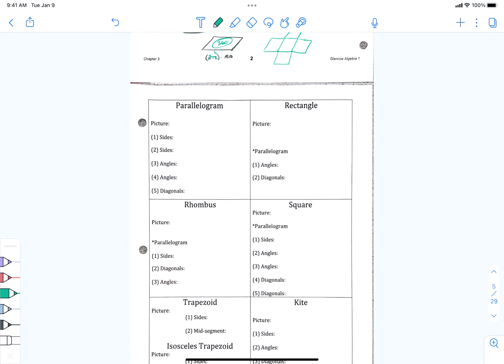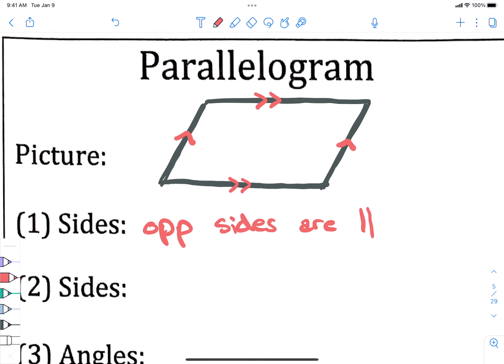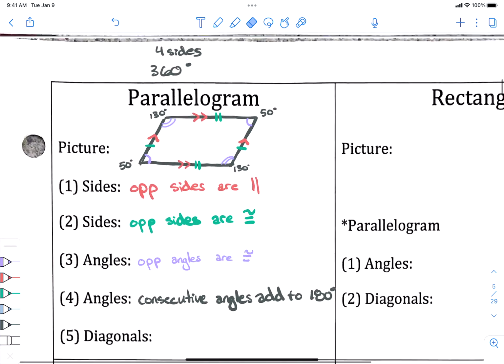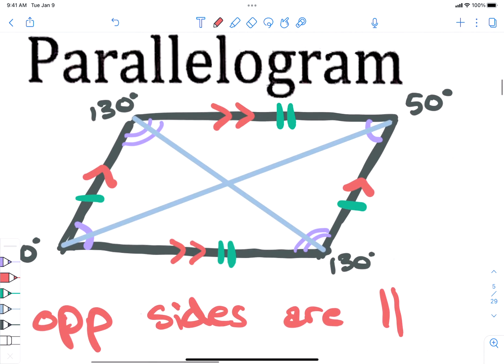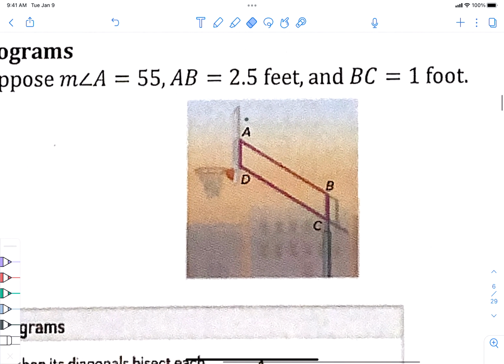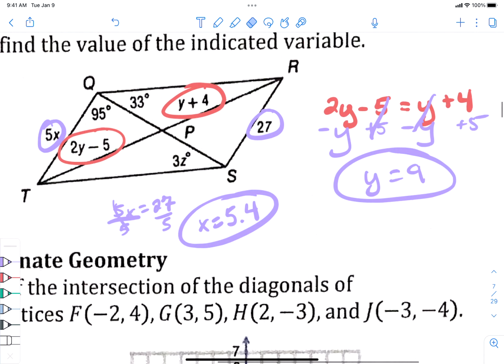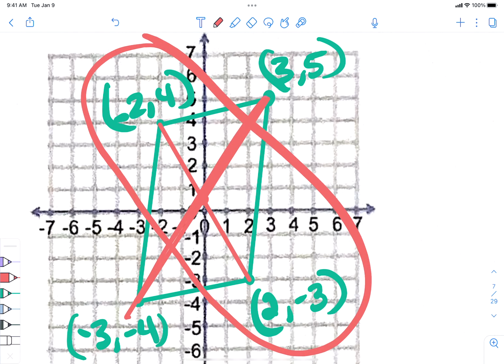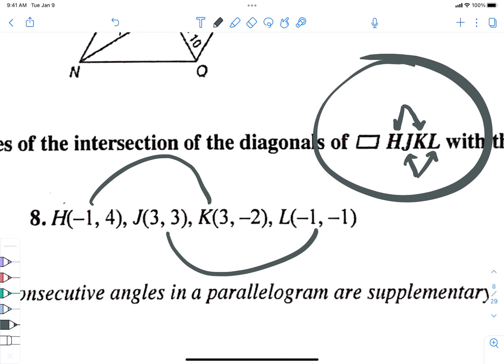Geom 6 2